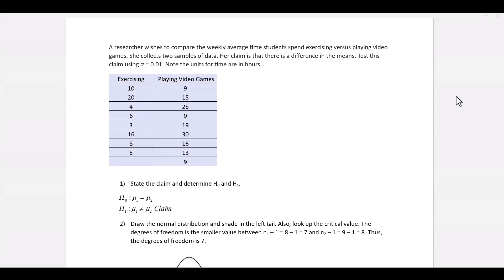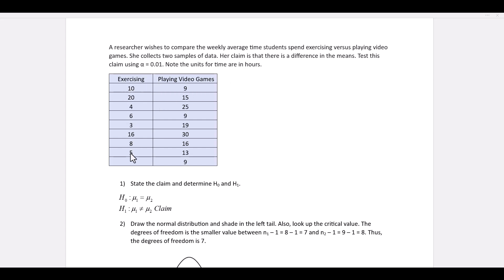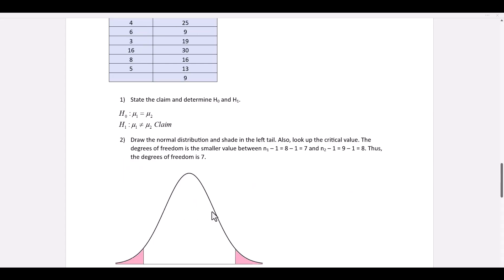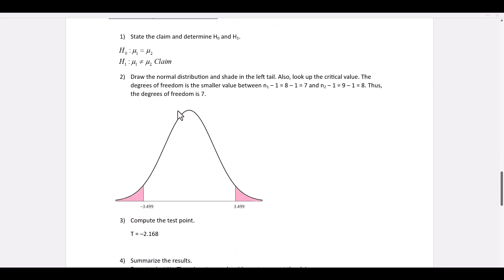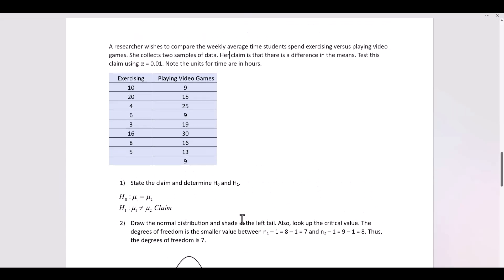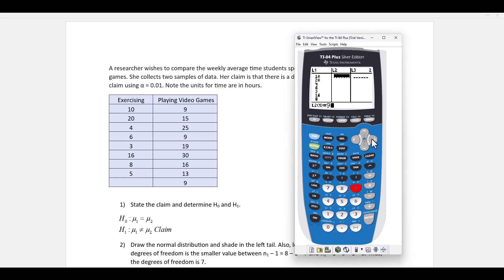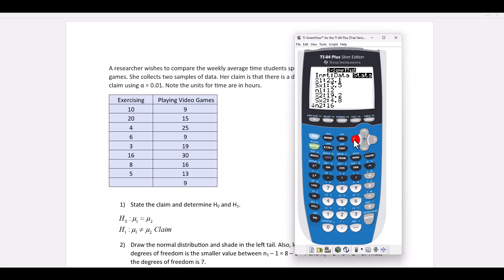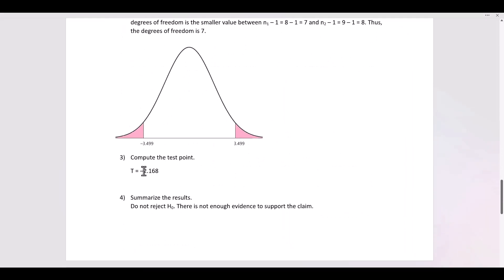T-test for the Difference between 2 Means With Raw Data Using a TI-84+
A video that demonstrates how to performa t-test for the difference between two means with raw data and using a TI-84+ calculator.